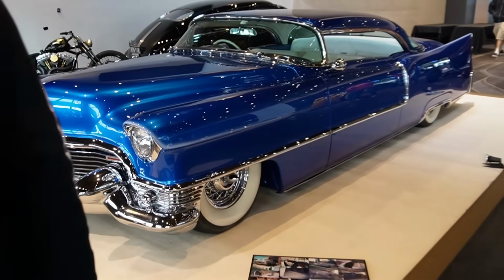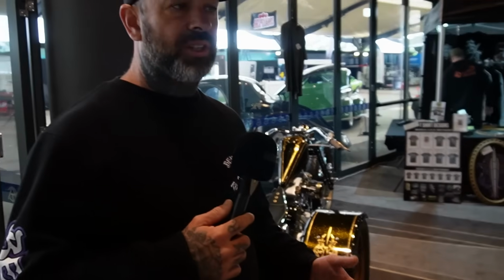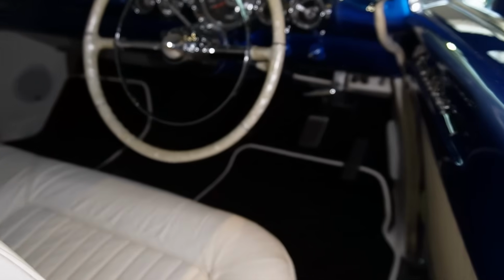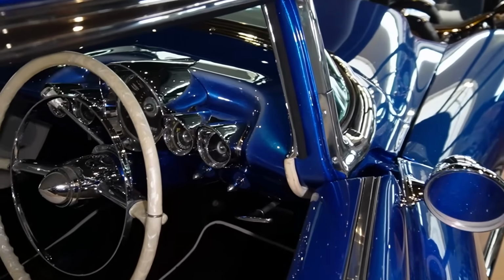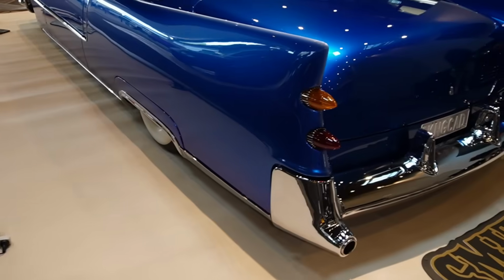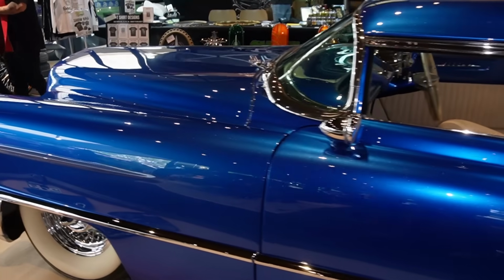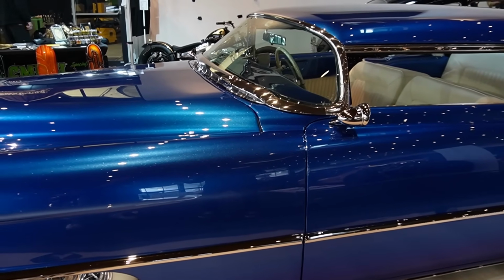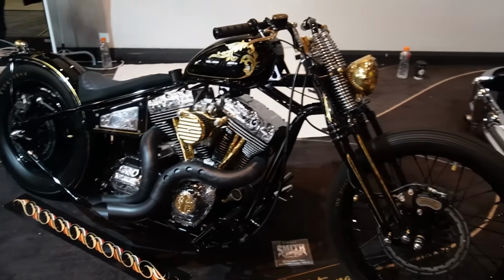King Cad Restoration Interview with Kyle Smith at Sydney Hot Rod & Custom Auto Expo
Interview on the 1955 Cadillac "King Cad" by Smith Concepts | Sydney Hot Rod & Custom Auto Show

Join us for an exclusive look at the iconic 1955 Cadillac "King Cad", masterfully restored by Smith Concepts.

This stunning build is more than just a custom car—it's a restoration and a continuation of the legacy of the legendary Mario Colalillo, a true pioneer in the Australian custom car scene. Discover the passion, craftsmanship, and inspiration behind "King Cad," and how Smith Concepts is carrying the torch forward with creativity and respect.

📍 Filmed on location in Sydney, Australia

💬 Hear firsthand about:

How the build honors Mario Colalillo’s original vision

The custom details and craftsmanship that set this Cadillac apart

🚗 A must-watch for custom car lovers, hot rod enthusiasts, and anyone inspired by automotive artistry.